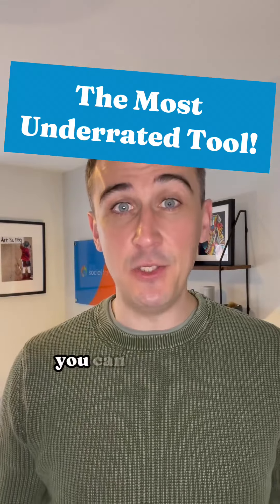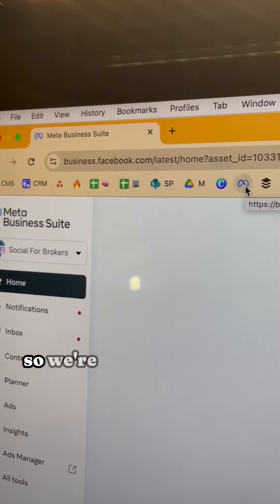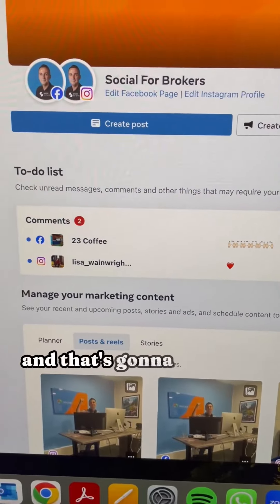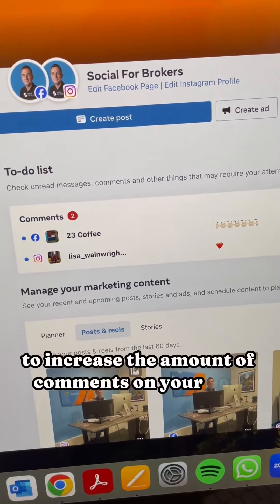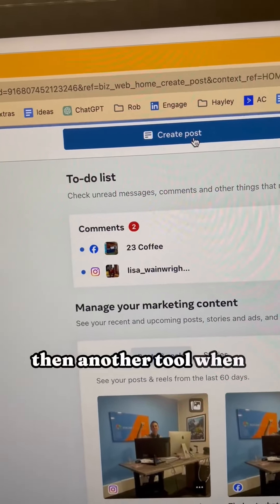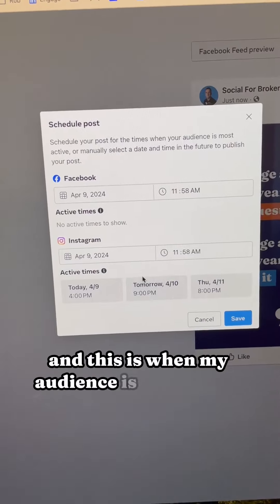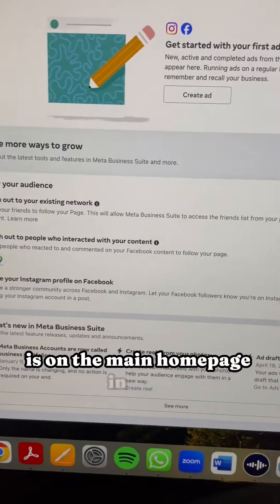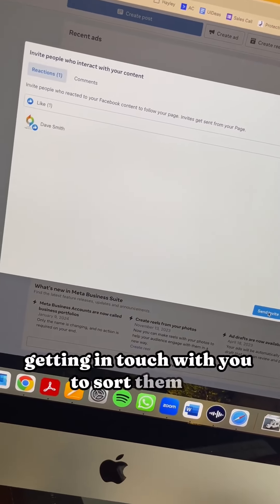Mortgage advisers aren't using Meta Business Suite to its full potential! 😱 I'll talk through some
Mortgage advisers aren't using Meta Business Suite to its full potential! 😱

I'll talk through some tools you can use to:

🚀 Boost Reach
📊 Seriously Improve Your Engagement
💷 Ultimately Increase The Chance of More Leads

All by posting at the right times, asking questions in the comments and inviting the lurkers to like your page 👌